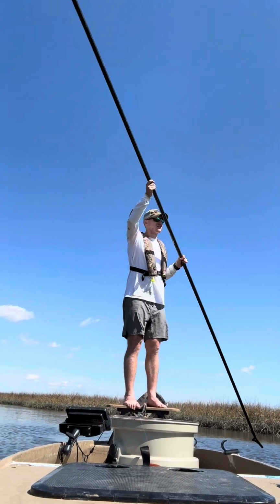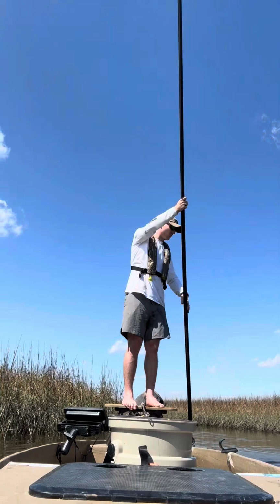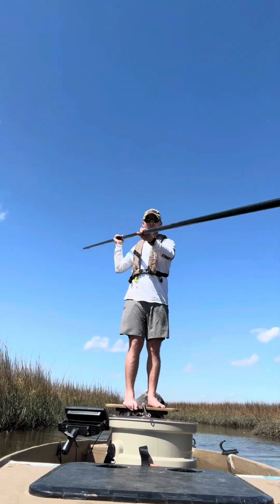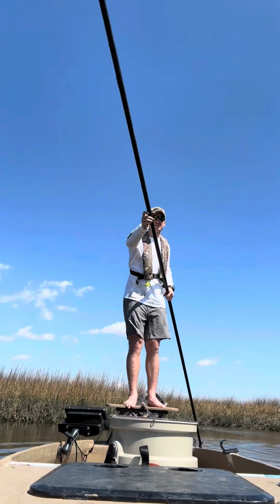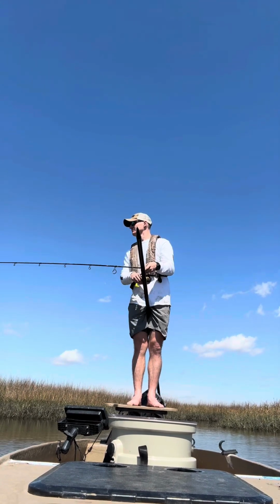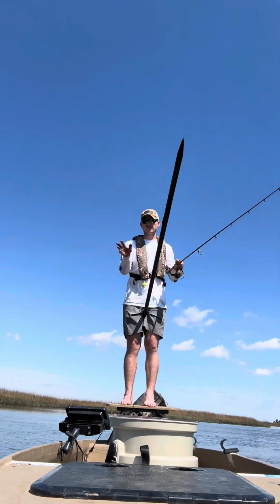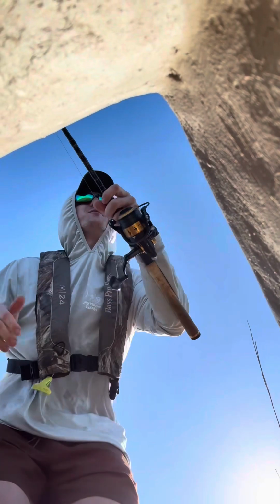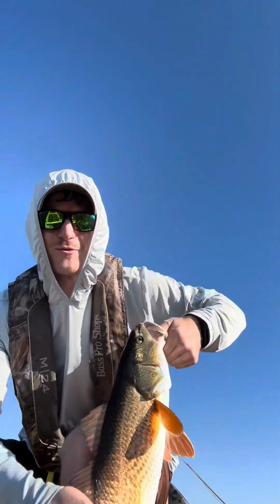Tips on push poling a gheenoe/small skiff.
Hope this video helps you decide if you want to get a push pole for your gear new or small skiff. gheenoe skiff boating outboardmotor fishing PushPole FlatsFishing RedFish ￼ ￼